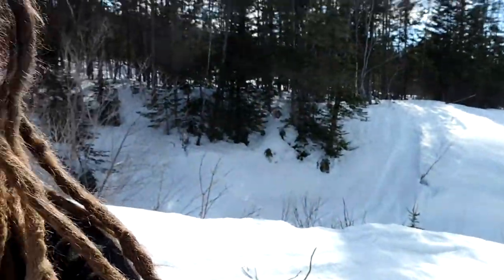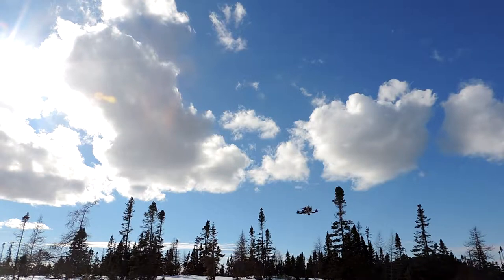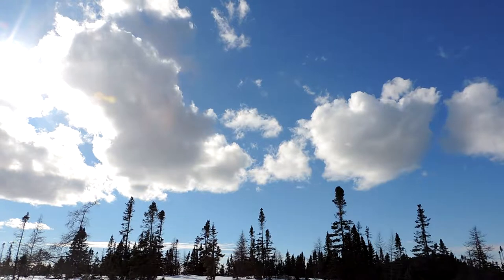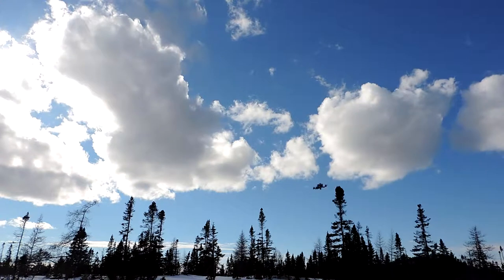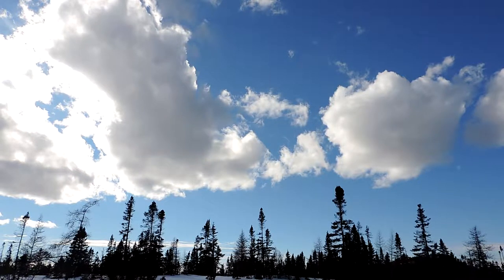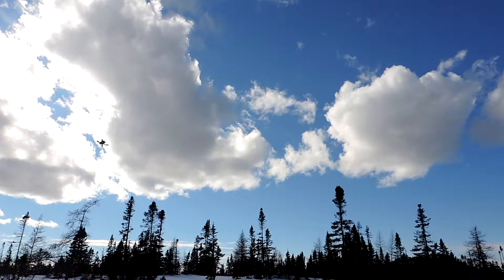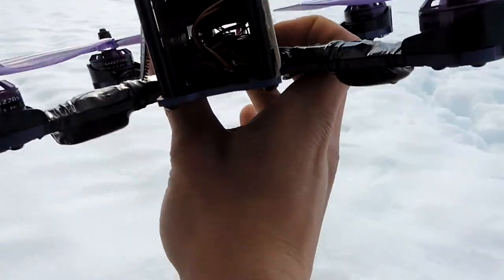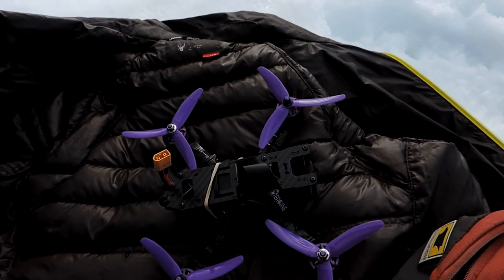Eachine Wizard X220, Shread the Pow, Snow Crash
Taking my Eachine Wizard x220 out for a outdoor flight (FINALLY!!).  Lost orientation and crashed it in the snow.  All Angle mode with some punch tests and just getting a feel for the thing. Overall a fun real first flight.  I love the shakes I get when I fly the wizard.  What a rush.